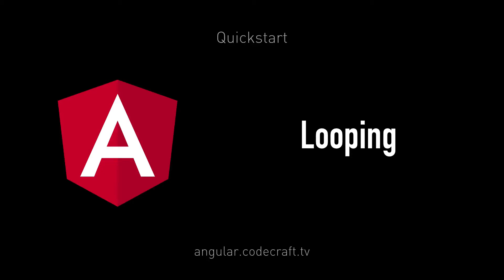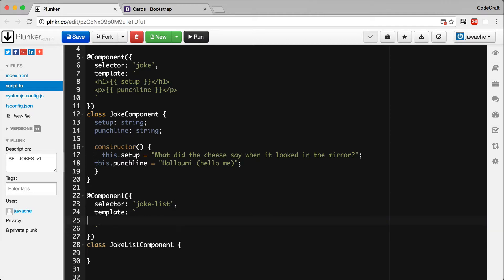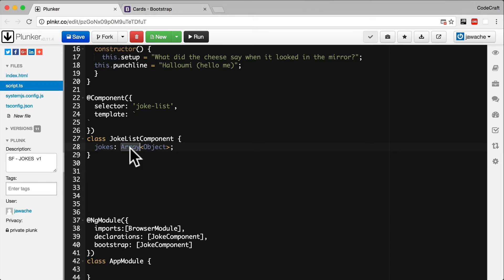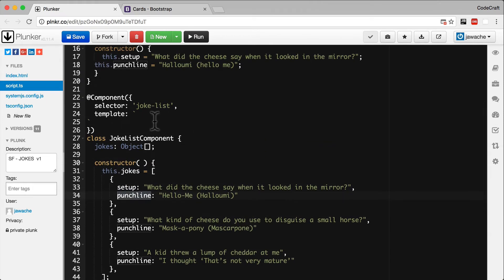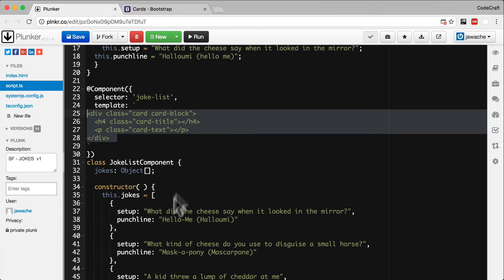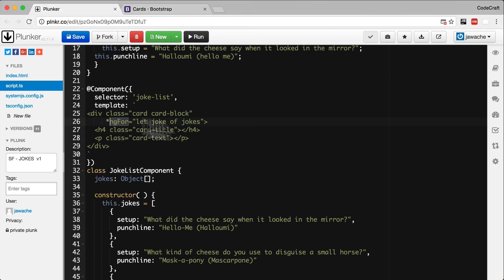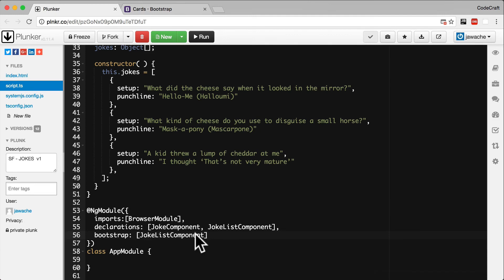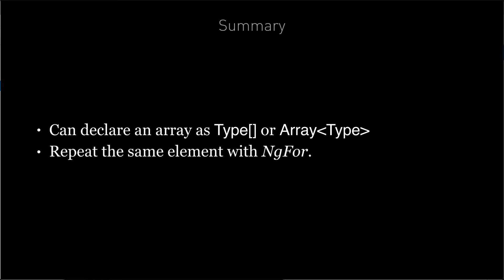EP 1.5 - Angular / Quickstart / Looping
When we declare an array in TypeScript we also tell it what Type of thing the array holds using Type[] or the Array syntax.

We can repeat the same element multiple times in Angular using the NgFor directive.